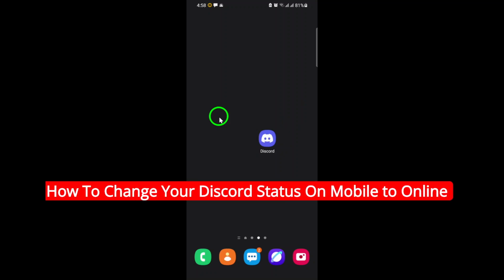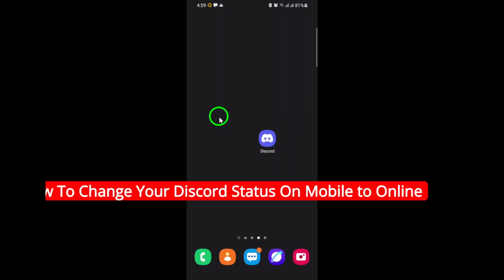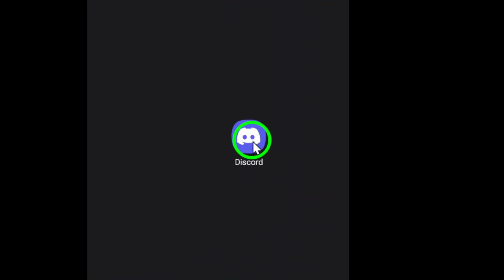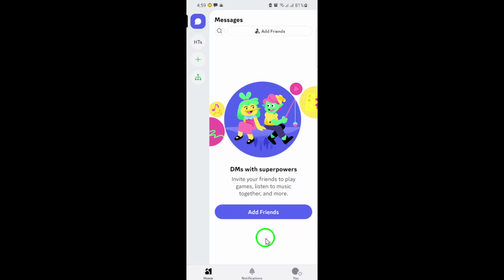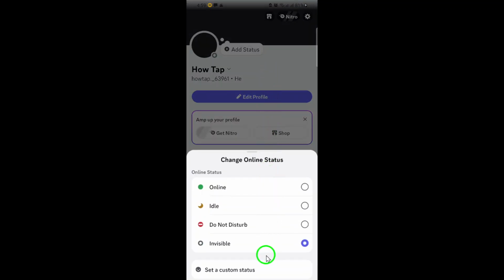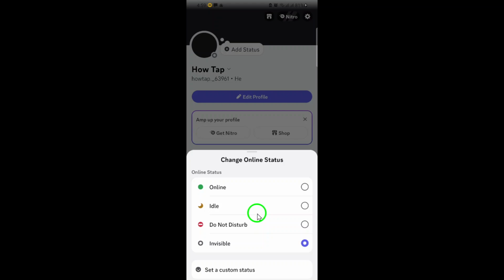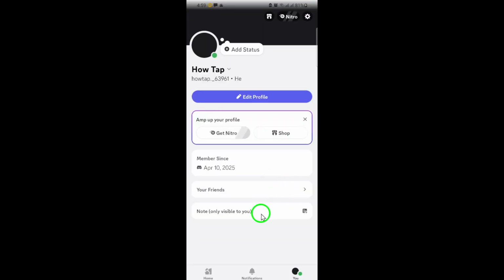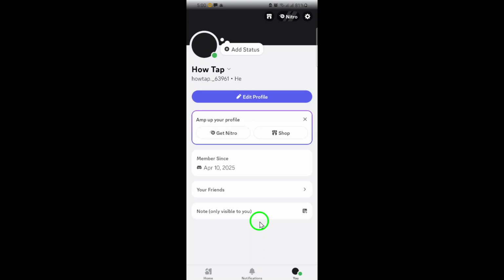How To Change Your Discord Status On Mobile to Online (Updated)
Learn how to change your Discord status to Online on mobile in just a few simple steps. This updated guide will help you appear online and available to your friends using the Discord app.

1. Open Discord

2. Tap your profile picture in the bottom-right

3. Tap on the Status icon on your profile picture

4. Choose Online

Timeline:
00:00 Start
00:12 How to do it
01:05 End